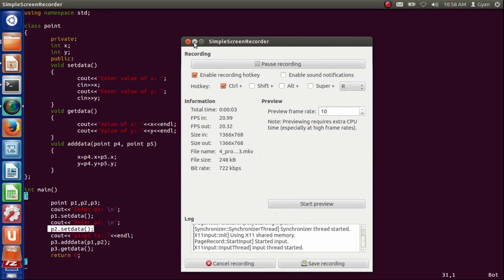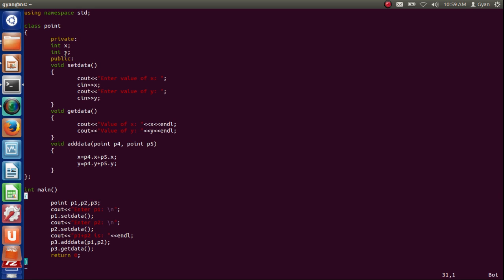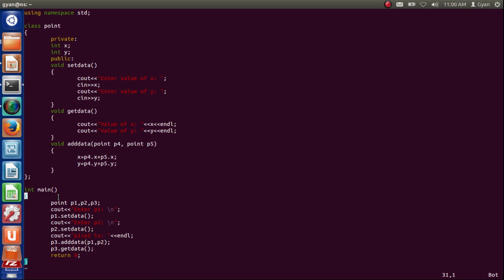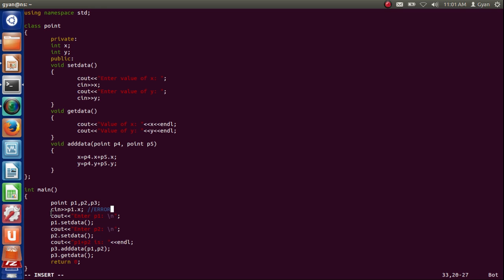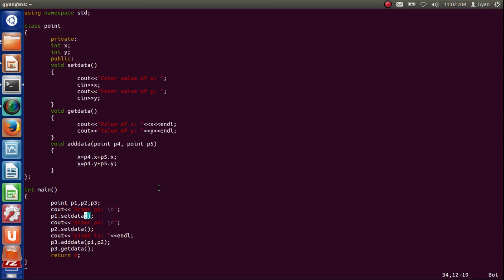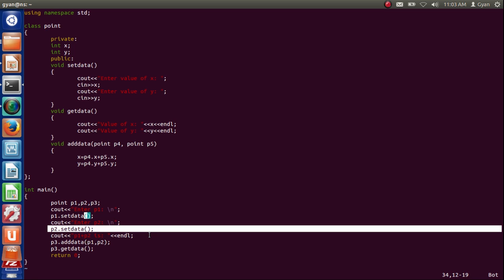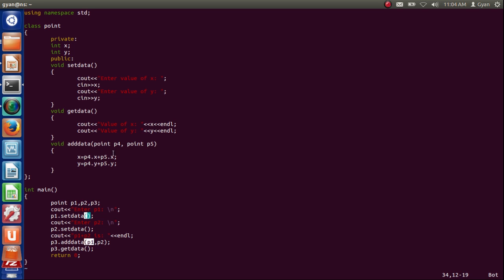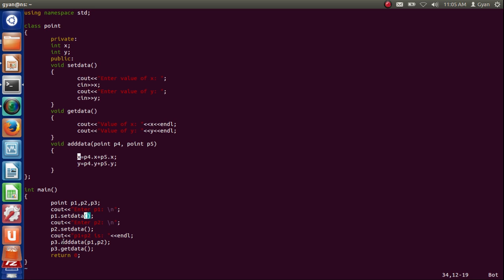Non-OOP to OOP in C++ | #5 | Object Oriented Programming | Part 1